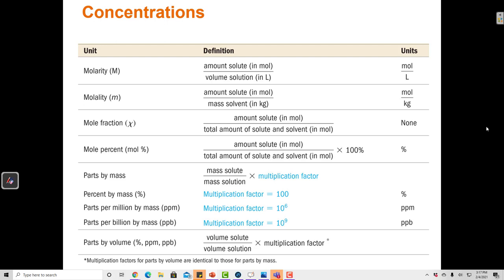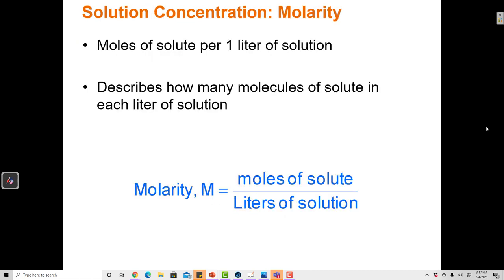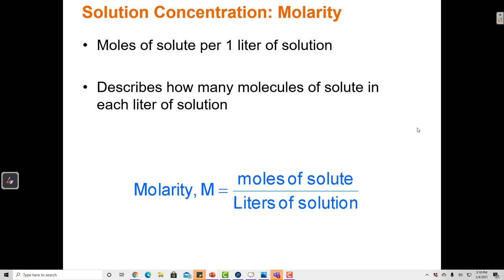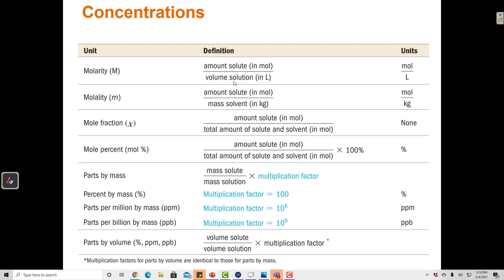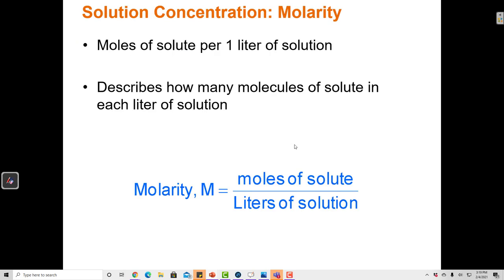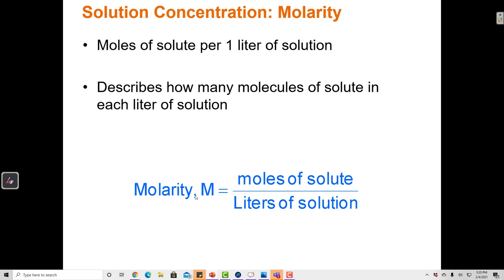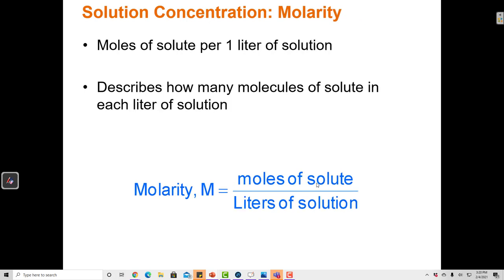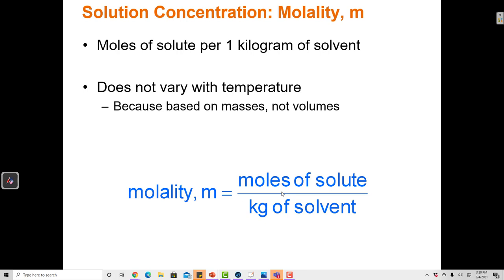11.2 Concentration Units